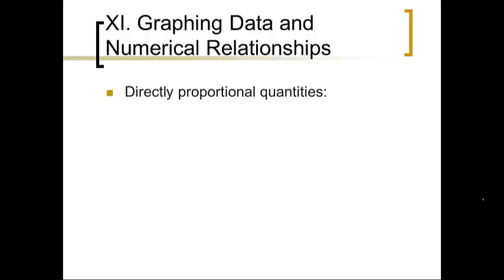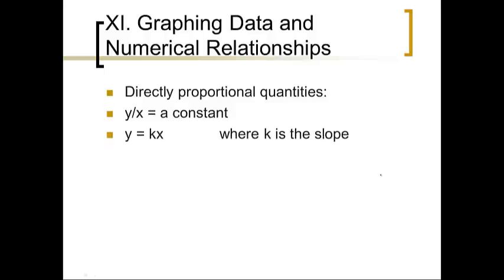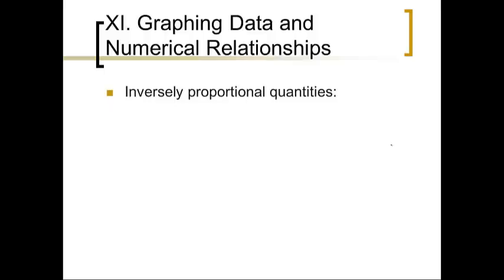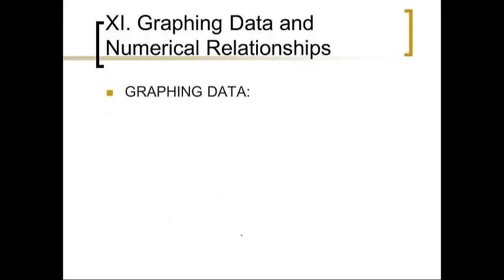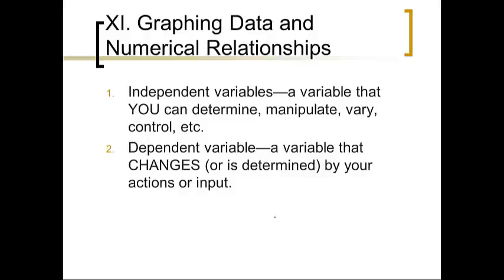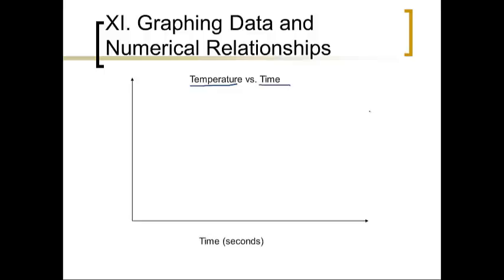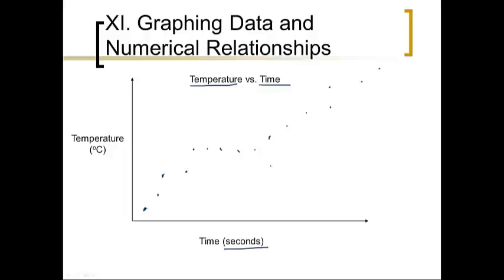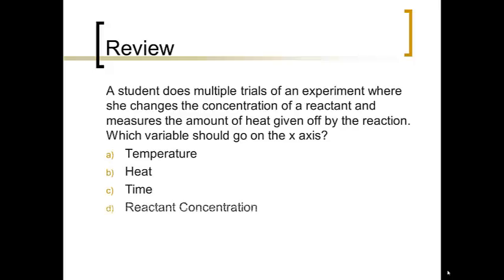video 2-3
Video 2-3: Graphing Data and Numerical Relationships